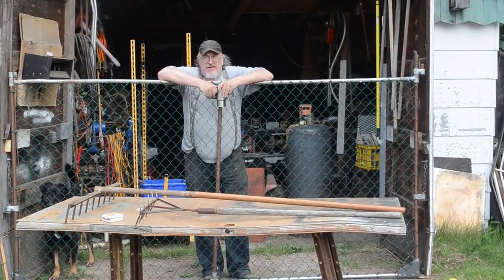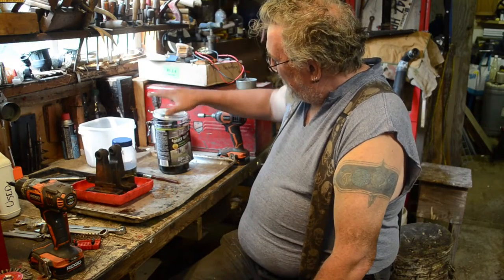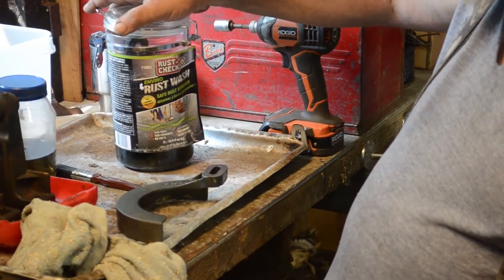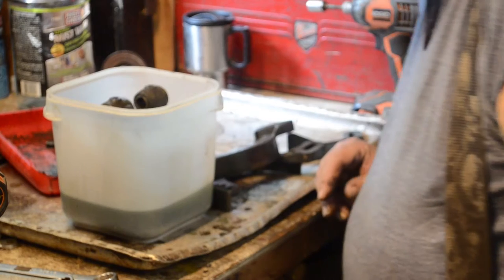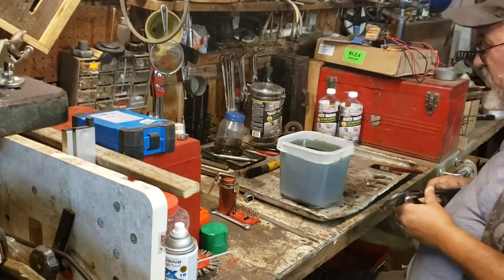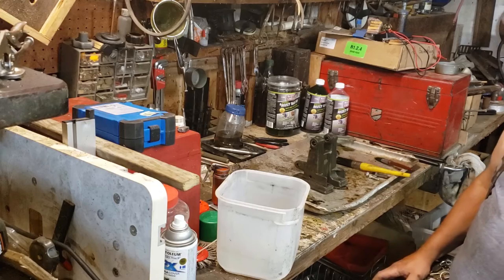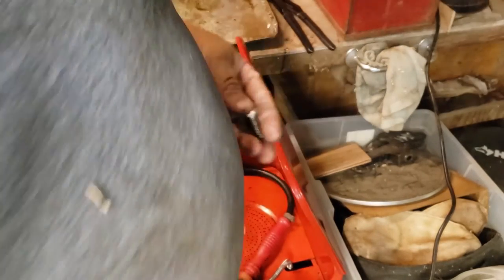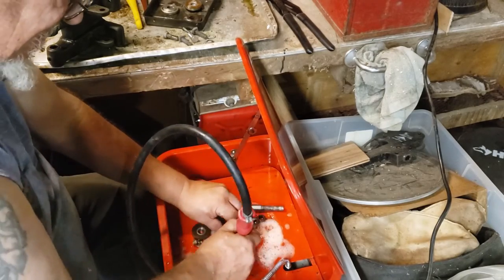Walker Turner 1934-35 G10(A) Cast Iron Bench Grinder Part 2